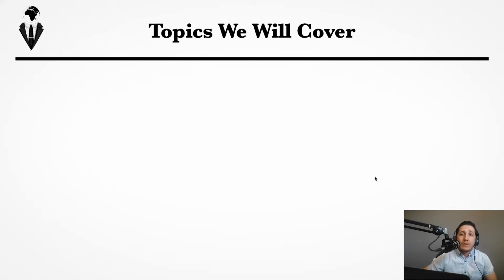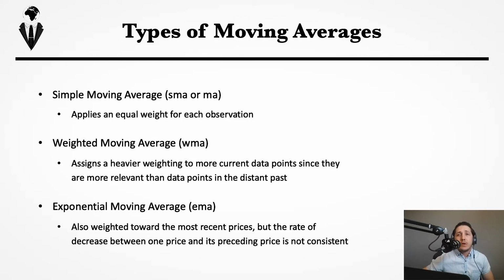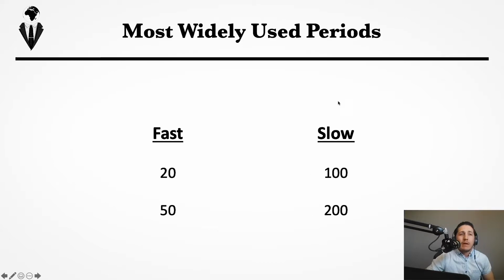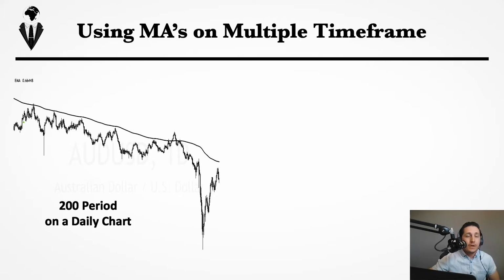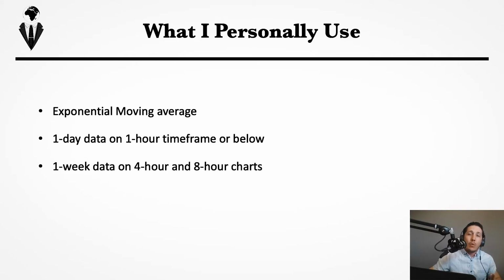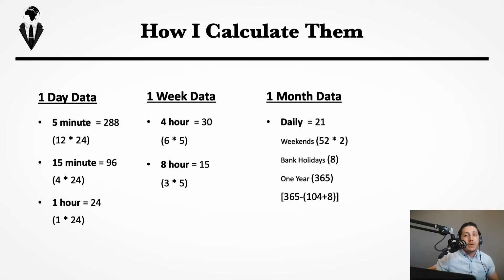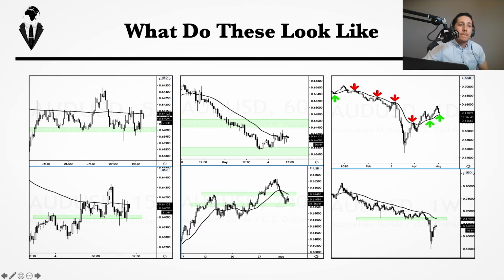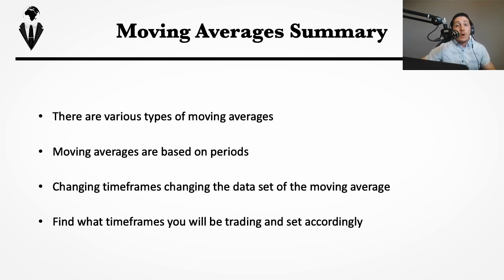Moving Average Trading Secrets You NEED to know!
Moving averages are a highly used technical analysis indicator traders use, however, there are some things that are never talked about that many traders do not know about this simple but powerful tool. This video will reveal those moving average trading secrets so you can use them properly in your trading for better results and help you make more profitable trades providing you less false signals. Changing the way you look at moving averages based on the method I have created will help you better time your entries, predict market turning points, and increase your winning rate.
Any new traders out there whether it be the forex market, stock market, commodities trading, etc. needs to hear this basic and simple trading strategy to help improve their moving average trading strategy.

This has been a game changer for me in my trading. When I started using the exponential moving average in a different way than the 90% of traders that are unprofitable, I began seeing results almost immediately. Discover how the moving average trading indicator helps you better time your entries, "predict" market turning points, and increase your winning rate.

This trading strategy I have created will be posted in a separate video for a part 2 where you will learn how to trade moving averages profitably, however this will give you the basics of the strategy you will need to learn for the foundation of this moving average strategy. I personally use this to trade forex and commodities, but Investors can use the longer periods, slow moving averages that I point out in this video to run long-term projections based off meaningful data rather than random numbers. Scalpers can use the fast-moving averages on the 5 minute and 15-minute chart I will explain in this video to secure some quick profits by knowing the short-term direction of the markets.

Whatever trading strategy you use, whether you are a long-term investor, scalpers, day trader, swing trader, adding these moving average indicators to your charts whether you use a simple moving average, weighted moving average, or the exponential moving average, will make you will wish you heard of this simple method to make money in the markets when you first decided to learn how to trade.

Learning how to trade forex or trade stocks is a long process with many lessons, I hope these videos I have made help you speed up that process for you and help you trade profitably and beat the statistics of being 1 of the traders in the 10% of those who actually make money trading.

00:48 - What is a Moving Average
01:40 - Types of Moving Averages
03:19 - The Difference Between Moving Averages
05:45 - Most Commonly Used Moving Average Periods
07:20 - Using Moving Averages on Multiple Timeframes
10:50 - Moving Averages I Personally Use
13:15 - How to Calculate the Periods I Use
16:00 - What My Moving Averages Look Like On a Chart

Have a great day, take care, and happy trading!